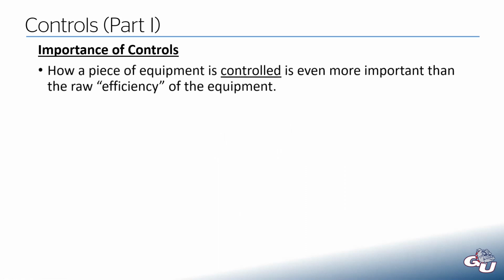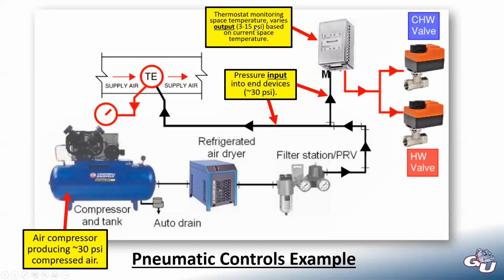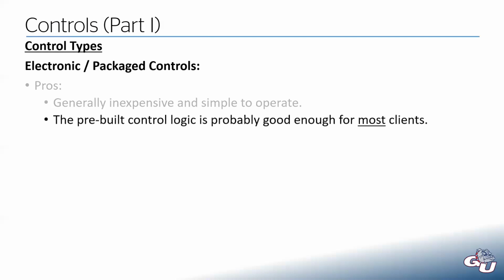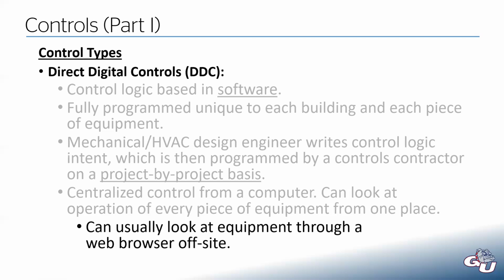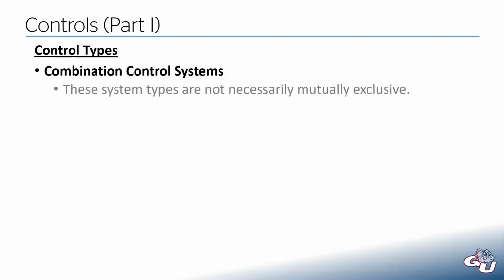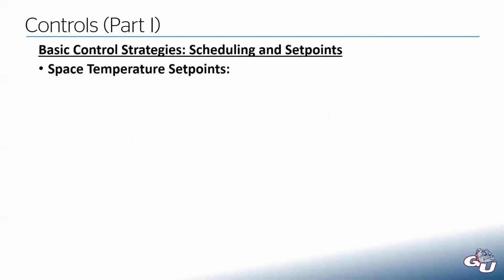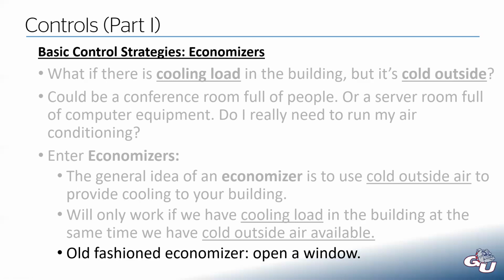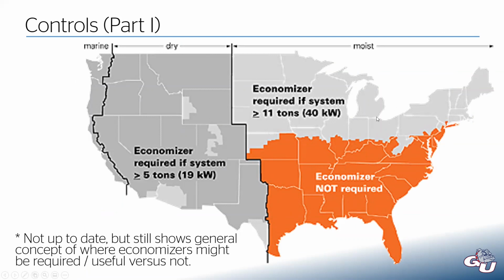Energy Auditing: Lecture 22 - Controls (Part I) (4/20/2021)